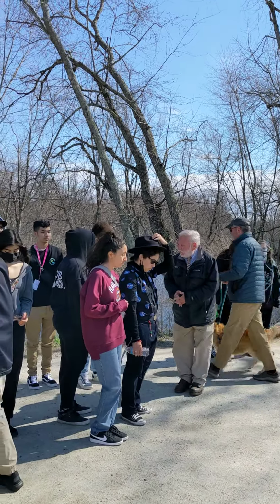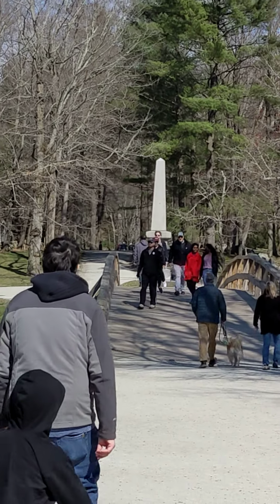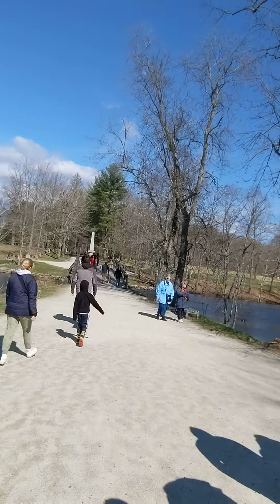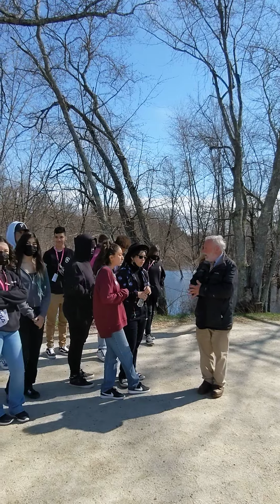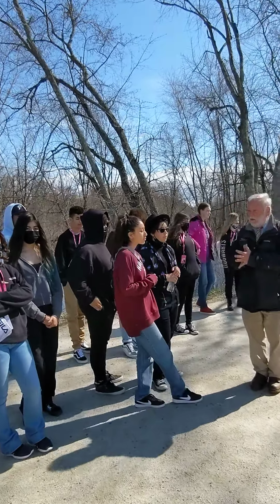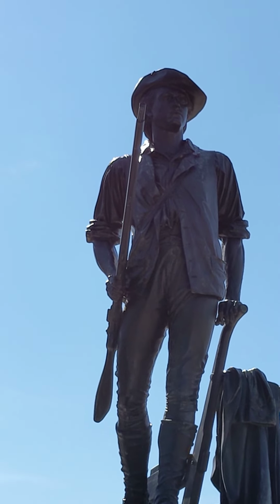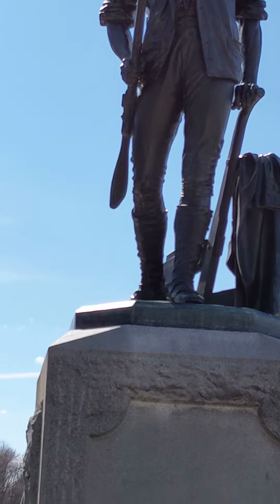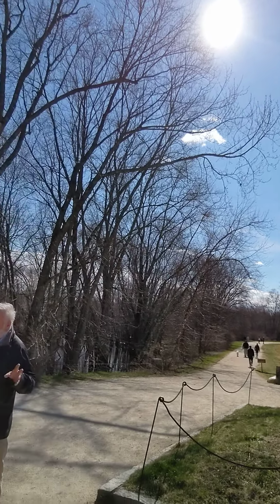History Lesson at North Bridge